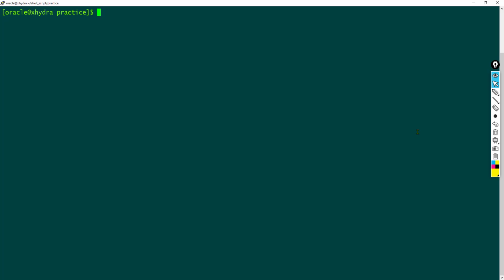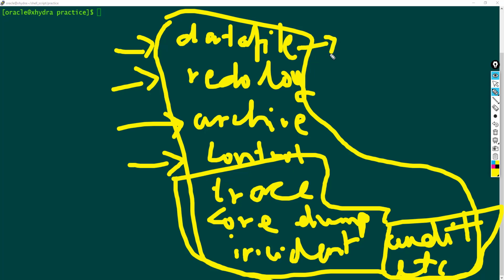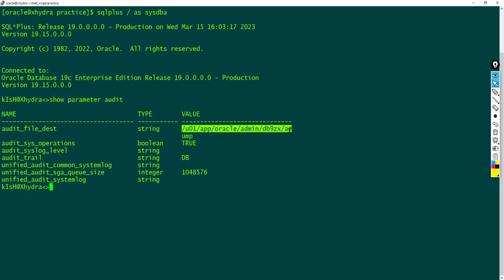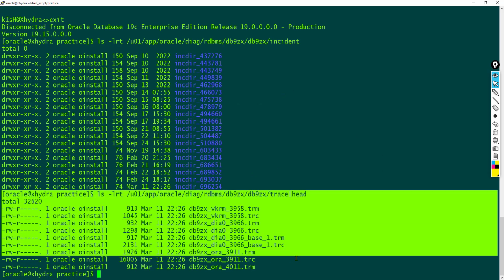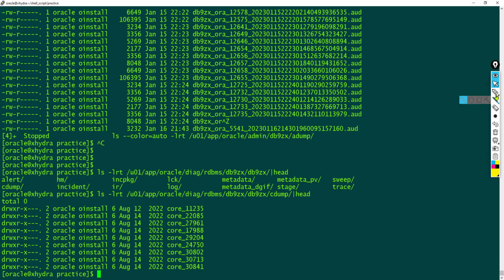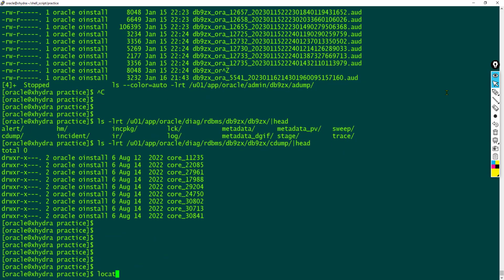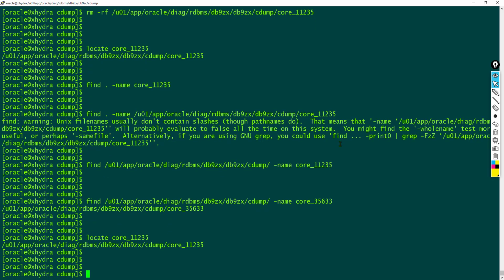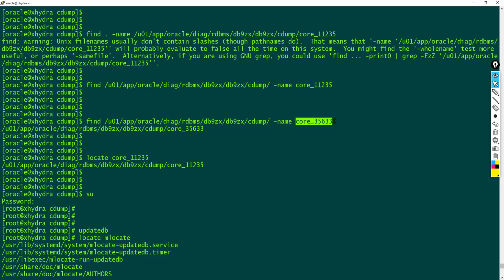Common Oracle files to house keep and update locate db